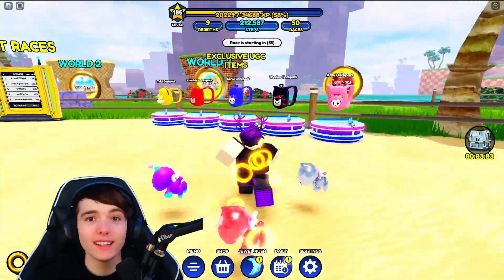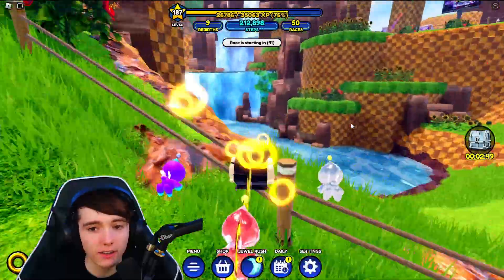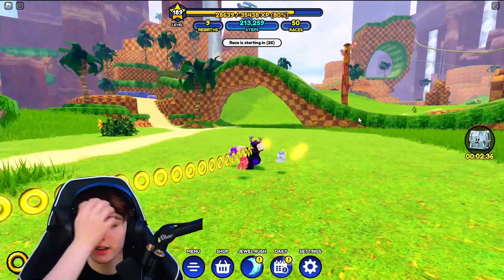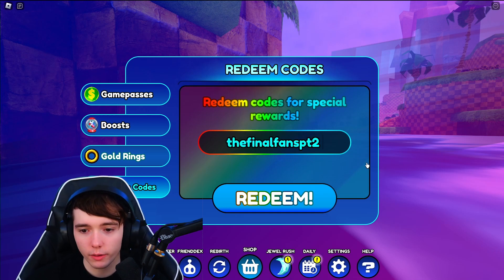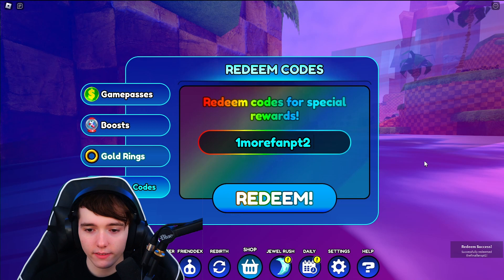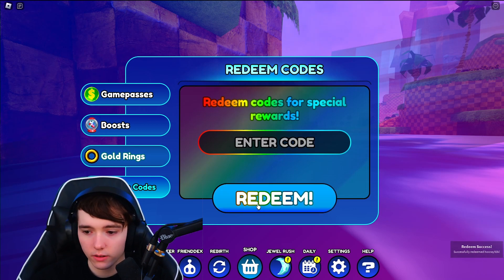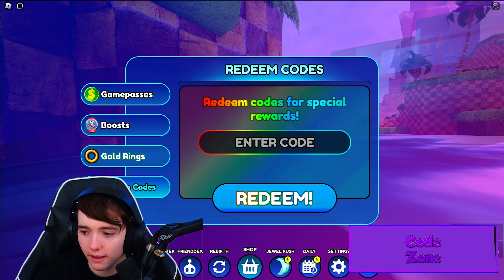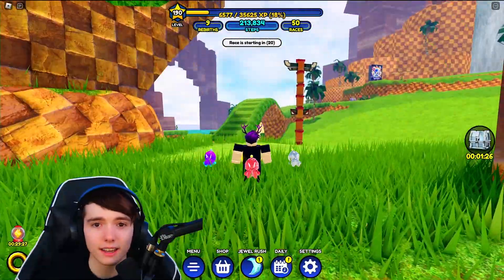*NEW* SONIC SPEED SIMULATOR CODES! | All New Roblox Update Codes for Sonic Speed Simulator 2023!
In this video I will be showing the new working codes in Roblox Sonic Speed Simulator!